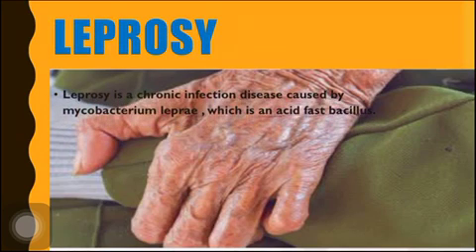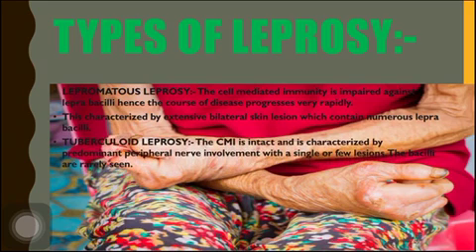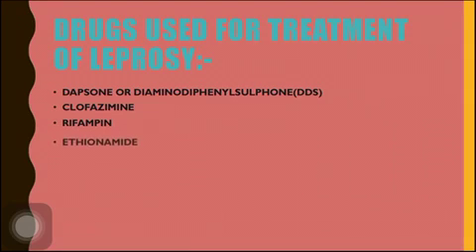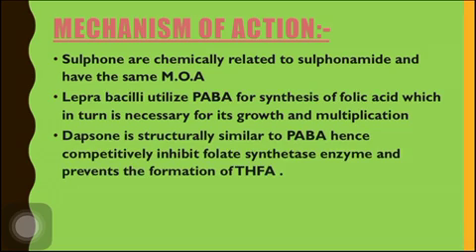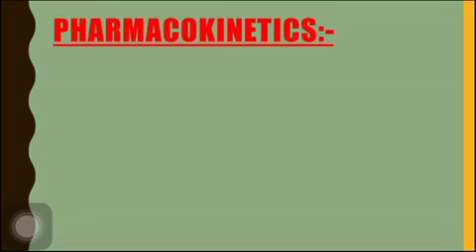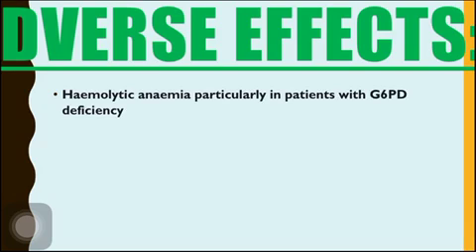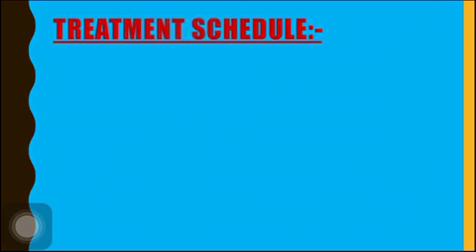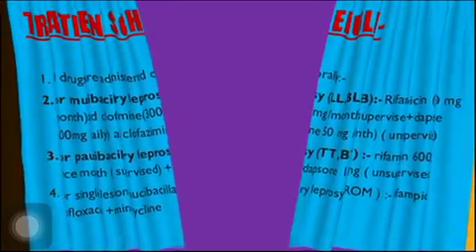कुष्ठ रोग क्या होता है // what is leprosy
Hey friends warm  this channel is all about pharmacy . here you all about new facts about pharmacy .
1. pharma cology
2. pharama cognosy
3.pharma chemistry
4. pharma ceutics
5.bio chemistry .
so join to channel  and which will help you explore your world

keep simling and stay inspire.